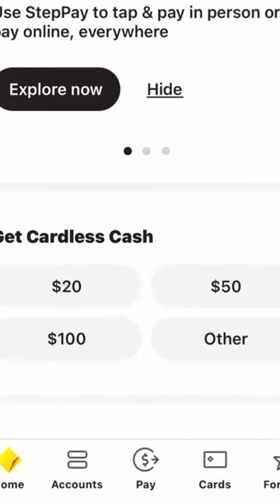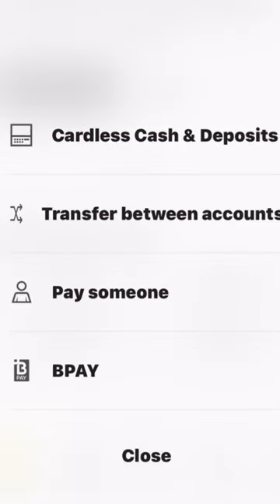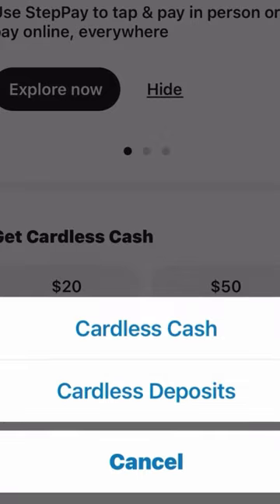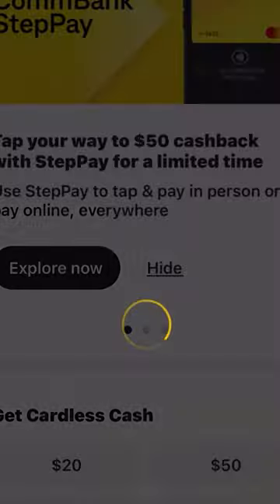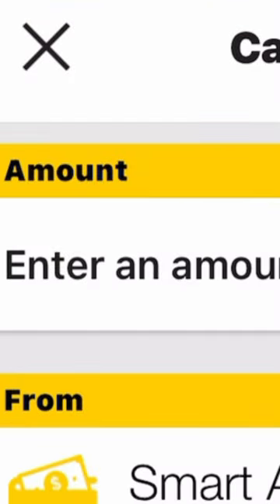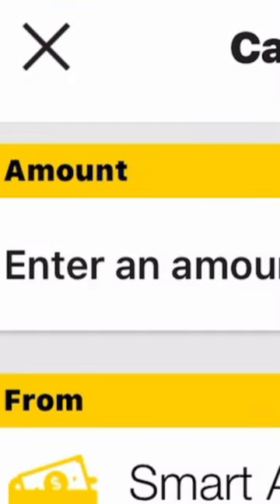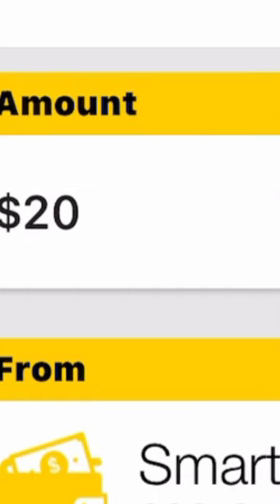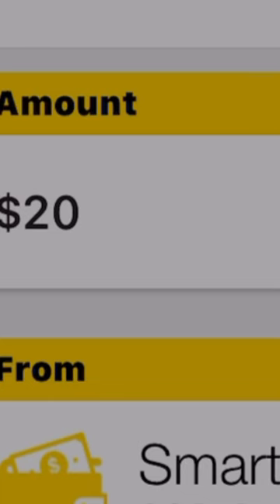HOW TO GET MONEY OUT AT ATM WITHOUT A CARD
HOW GET MONEY OUT AT ATM WITHOUT A CARD | GET CASH OUT AT ATM WITHOUT A CARD EXPLAINED
No wallet, no worries
Left your wallet behind and need cash?
With Cardless Cash in the CommBank app, you can securely withdraw cash without your card or even arrange for someone else to collect the money for you.
24/7 access to cash, without your card
Withdraw up to $500 each day1
Get cash out securely, without a card
If you're collecting the cash yourself
Log on to the CommBank app and tap Pay, then choose ‘Cardless Cash' from the menu
Choose your amount and we’ll create an 8-digit Cash Code and Cash PIN
Use both numbers within 30 mins to withdraw cash from the ATM
If you don’t get there in time, your money will be returned to your account
If you want someone else to collect the cash
Tap the cash code notification
Tap 'Share Code' and choose how to share your 'Cash Code'. You'll be sharing only the Cash Code. The person withdrawing the money will also need the Cash PIN. Protect these codes from people you don't know.